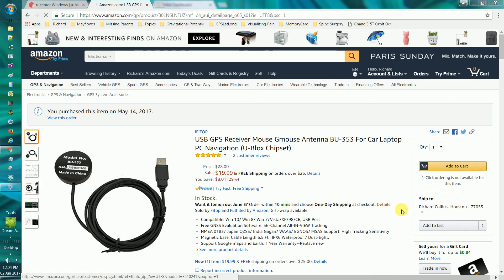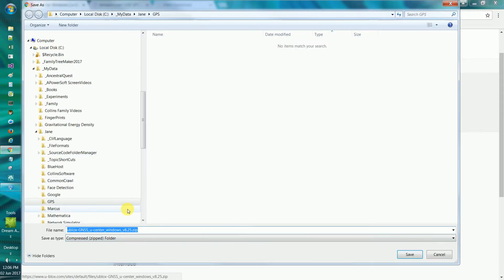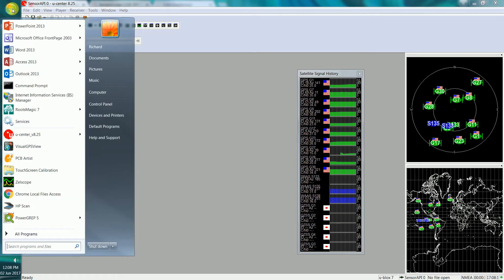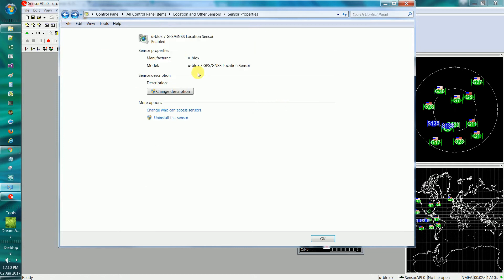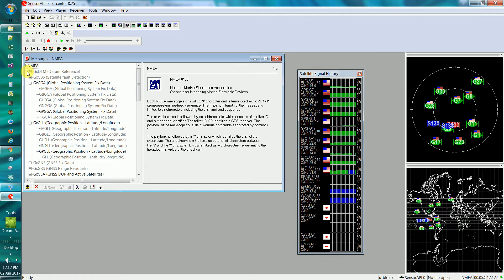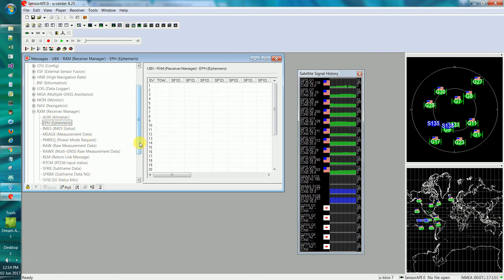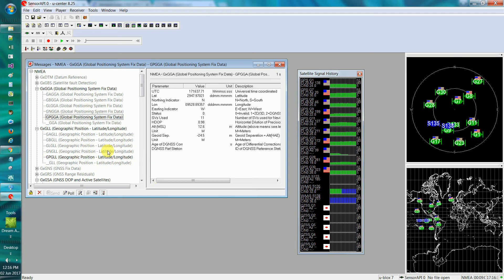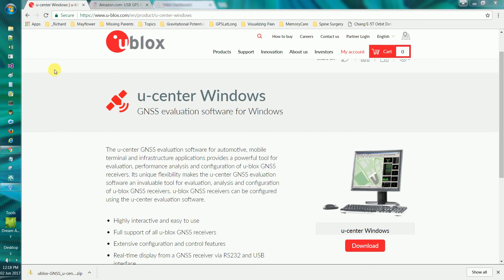Windows USB GPS Device Based on UBlox Chip and UCenter Software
It is some time since I posted this. It is a rare one of my public videos.  I noticed that many people have seen it, and realized that I had not allowed comments.

I am working on Covid-19 and infectious viruses generally at the moment.  So I cannot divert my attention too much.  I was looking the GPS, and especially software defined radio (SDR) based GPS devices to allow easy access to dual frequency data for estimating electron density variations in the atmosphere.  Later I found that a whole range of meteorlogical data can be extracted from the datastreams, not so much in final form, but as constraints on global and regional and local climate/atmosphere models.

There are many more satellites then just GPS.  And any of them potentially could be used to trace the variations in the atmospheric electron and ion concentrations.  Because the charge also flows, there are associated magnetic effects.  It is a rich and wonderful set of interactions.  All somewhat accessible from a low cost device.

When the data is shared in local, regional and global networks, it becomes possible to correlate common signals between many sensor locations. And between sensors of different types.  I have looked at gravimeters (accelerometers sensitive enough to track the Newtonian sun and moon vector tidal acceleration signal),  magnetometers, lidar networks, infrasound, seismic sensor networks, meteorological stations (many seismometer stations have co-resident sensors), magnetotelluric, and many electromagnetic interference monitoring networks.  Lightning detection arrays, cosmic ray networks.

When a group forms globally, carefully archives their data globally, shares globally then it enters a more professional and stable phase of development. It can, and should be, quite flexible including people from many disciplines.

Sensitive seismometers pick up gravitational potential variations (as gravimeters they can detect changes in the gravitational potential gradient).  Sensitive clocks and gravitational wave devices are "direct gravitational potential" devices and detect the changes in the scalar properties of the  gravitational potential.

So, while, this looks like a "GPS" video, it is part of a much larger "global sensor networks" study, part of the Internet Foundation look at emerging global communities.

Richard Collins, Director, The Internet Foundation

I did not realize this video had received so many views. I will see about checking on progress in GPS and related technologies. If you have some particular things you want to see, leave clear and complete descriptions. If I cannot get to them, if you write clearly, you can help each other. YouTube is not great on collaboration, sharing of anything but video formats, or helping people work together. But it is better than nothing.

for my own records, and a reminder to look at GPS. I only put a tiny fraction of the things I work on there, but maybe you can see something interesting. Again, you have to write here because this is YouTube. There is much I would like to help them use Internet best practices, but there are many more groups who need help too.

I took over the domain, TheInternetFoundation.Org, from Network Solutions in July 1998 after the original Internet Foundation was cancelled. My main conclusions after 23 years are (1) The Internet is for everyone, if you post it on the Internet it is for everyone, not just a few, (2) the ultimate purpose of the Internet is for the survival of the human species, (3) the Internet is horribly inefficient, it takes years to do things that some people can do in a few days - because the information is so fragmented, untraceable, incomplete and so many copies.

("covid" OR "corona virus" OR "coronavirus") is floating about 7.5 Billion entry points. There is a core of a few thousand pages of material, but most of those things are copies and duplicates. The authors are NOT working together as a whole, so much does not get done. The flow of data is tiny trickle, because it all gets "shared" in paper formats like PDF and HTML and text that require a human reader with a vast background and mostly only in English - to read and trace out the parts and connections. But the information is on the Internet so that the dependencies and relations and details can be filled in. I have made videos about those things. I would make more, but no one seems to be listening or doing anything, and there are lots of things that need doing.